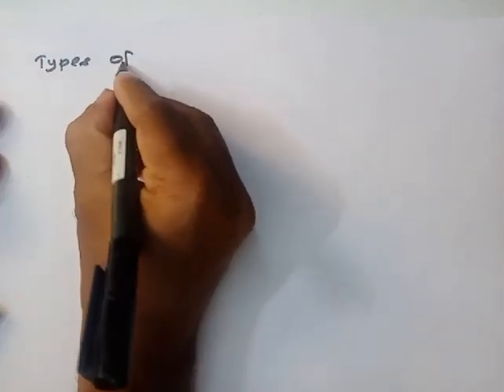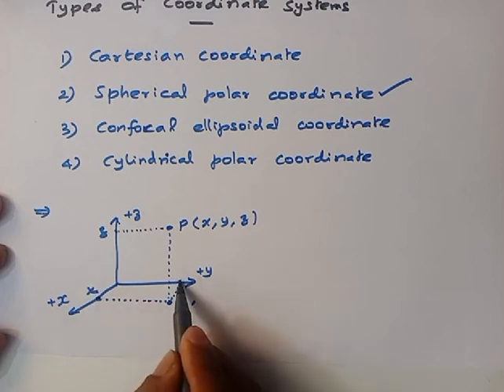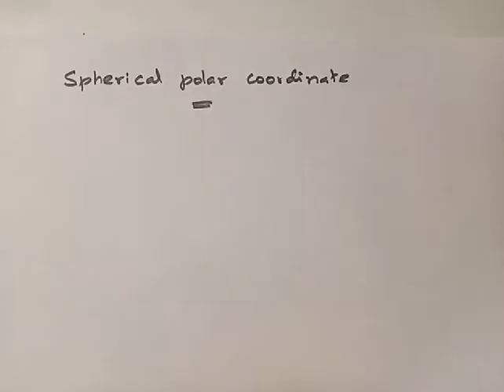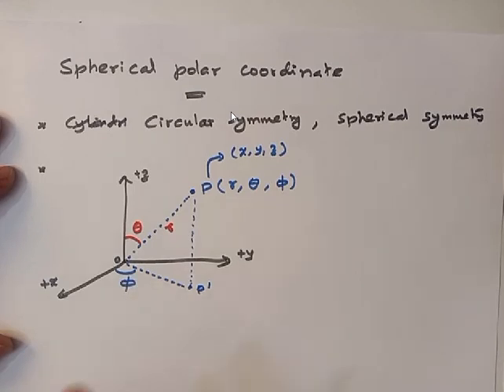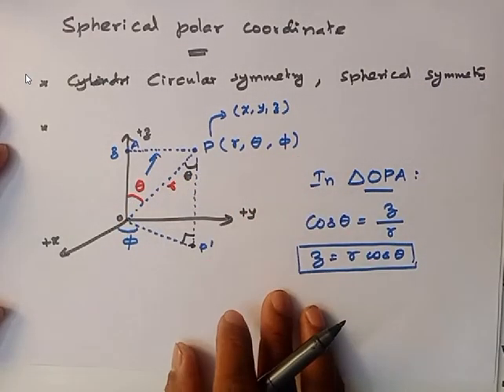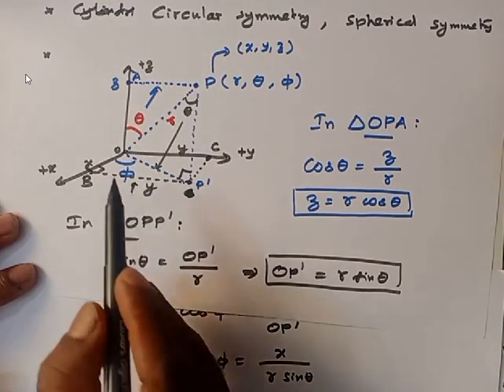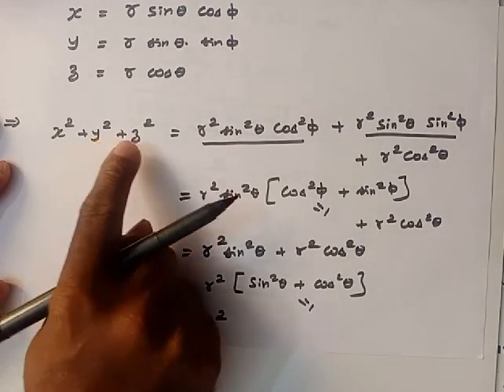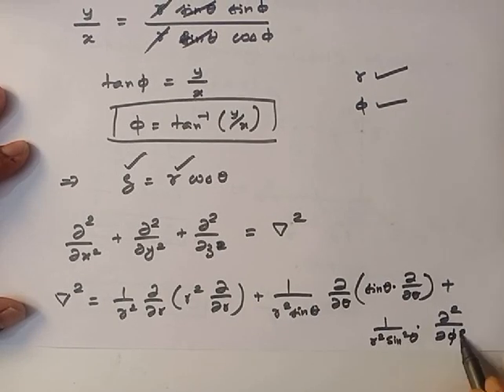spherical polar coordinates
JEE/JAM/CSIR-JRF/NET - SPHERICAL POLAR COORDINATE